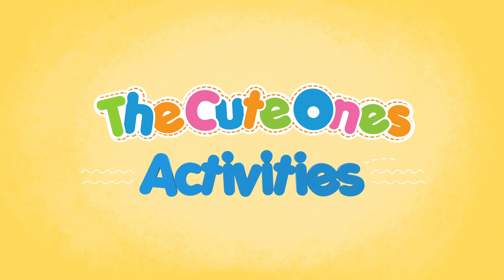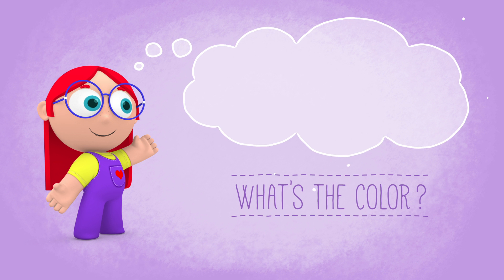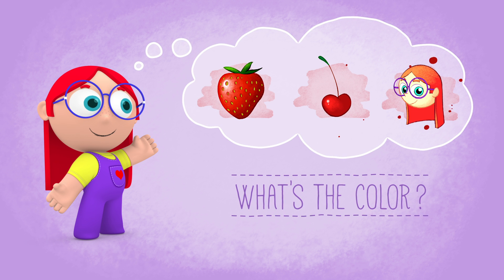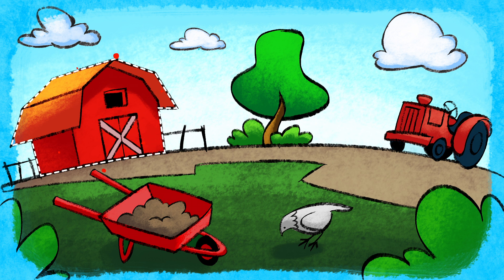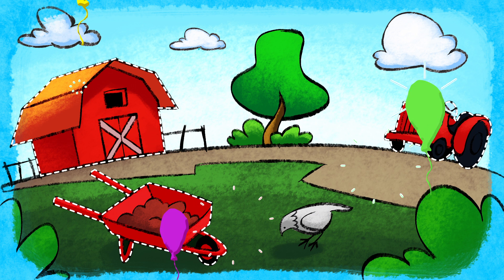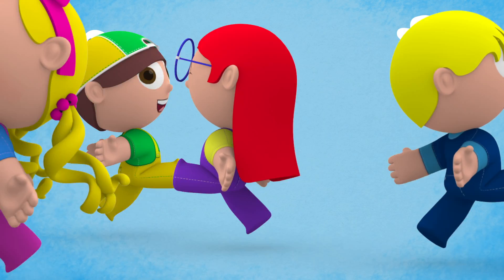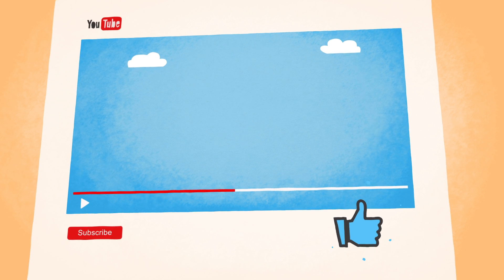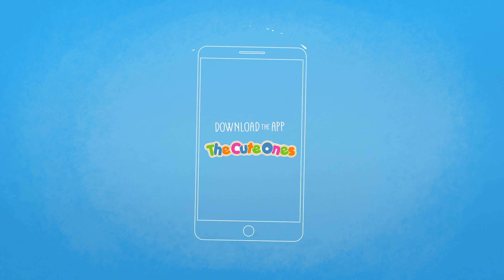Red - COLORS - The Cute Ones - Activities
The Cute Ones - Activities

In this series of videos you will find lots of fun and educational activities for children. They will learn about shapes, colors, letters, numbers and animals with the most cute gang you have ever seen.